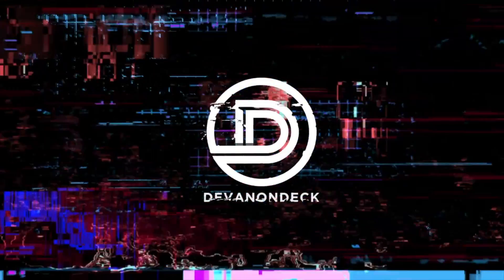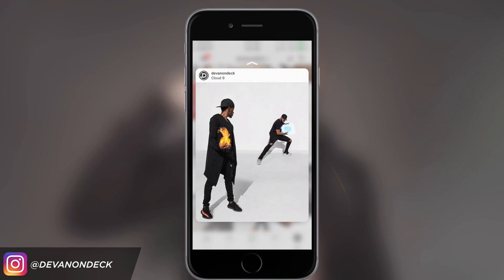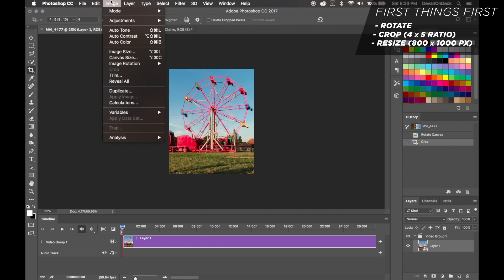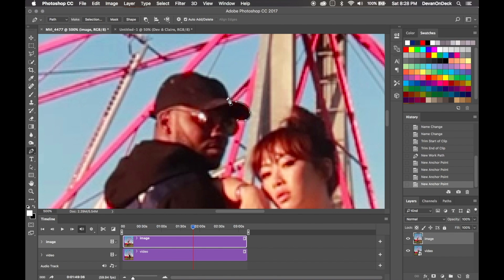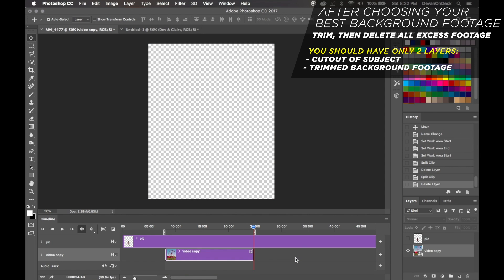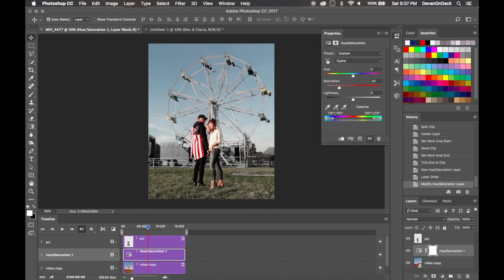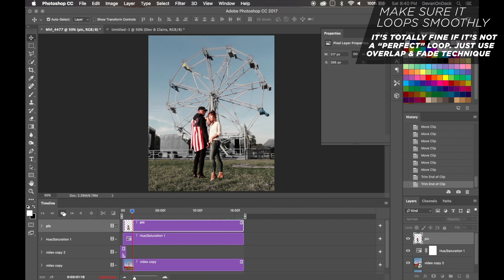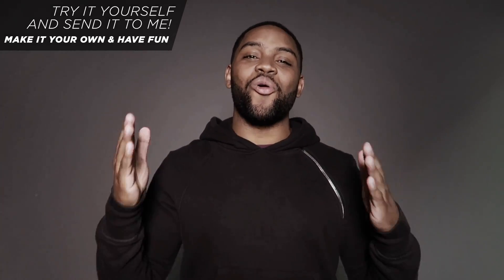How To Make Cinemagraphs feat. Claire Marshall | Moving Images | DevanOnTech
In this video I'm showing you how I create my Instagram Videos using  Photoshop. You'll get the BEST results with creating a Cinemagraph if you combine this video with the skills you learned from my previous *How To's* below:

This is a part of the ongoing series DevanOnTech

FOLLOW ME 🔥

INSTAGRAM ‣  @devanondeck
TWITTER ‣  @devanondeck
SNAPCHAT ‣ @devanondeck
FACEBOOK ‣  @devanondeck

DevanOnDeck
c/o Gleam Futures
7288 W Sunset Blvd. Suite 204